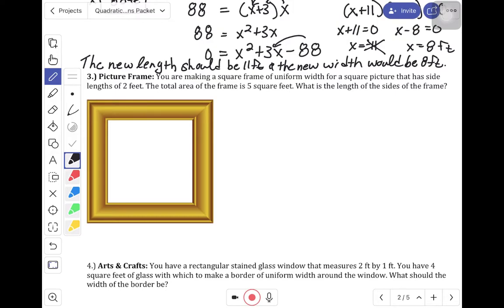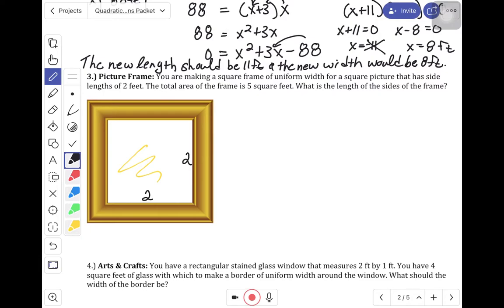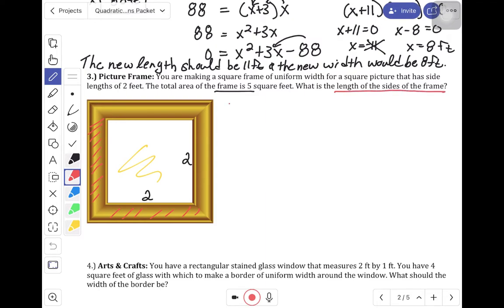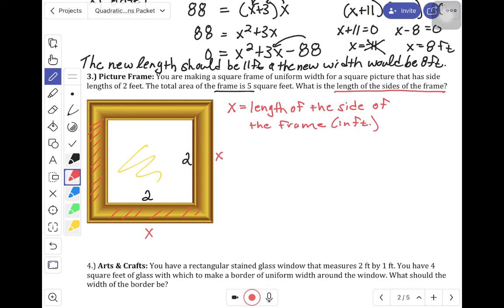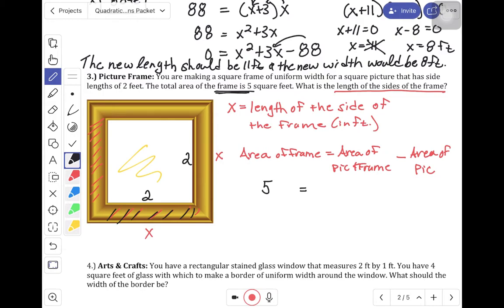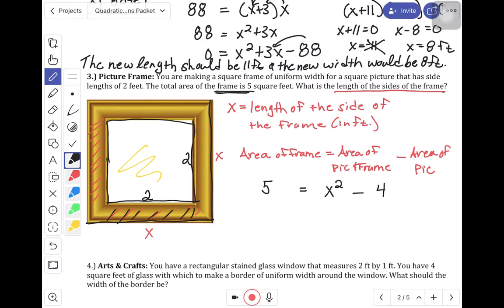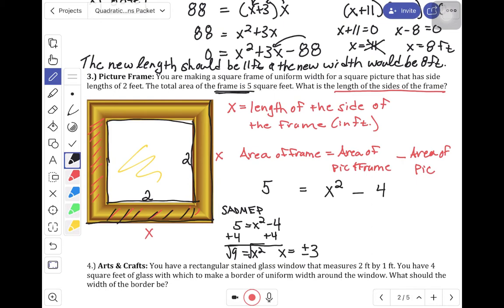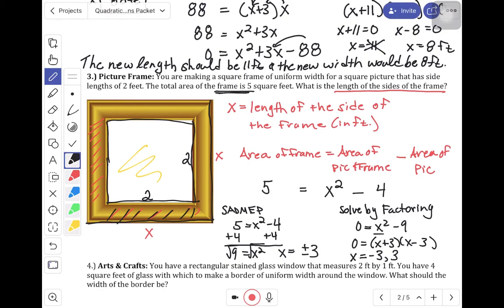Quadratic Applications: #3 Picture Frame